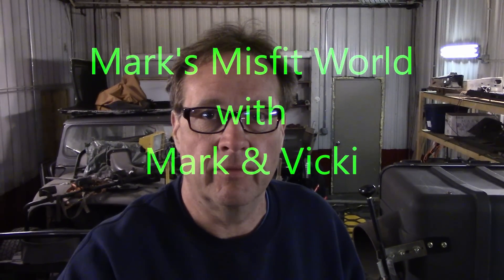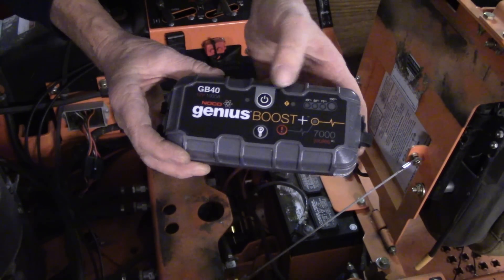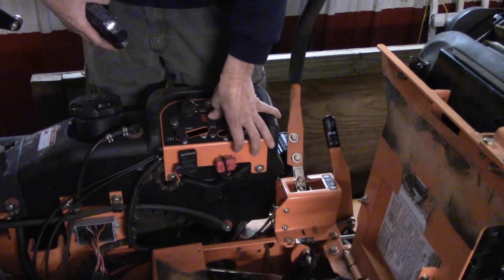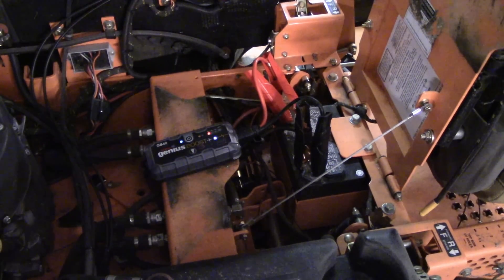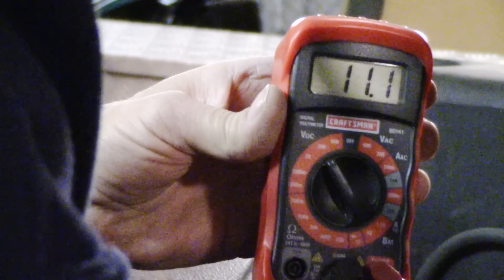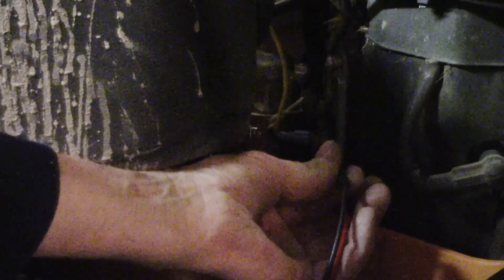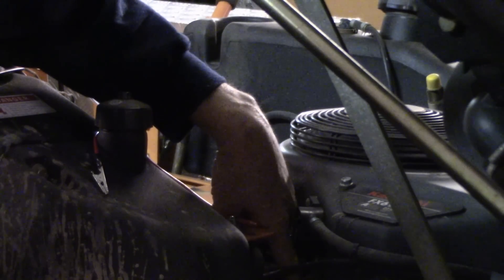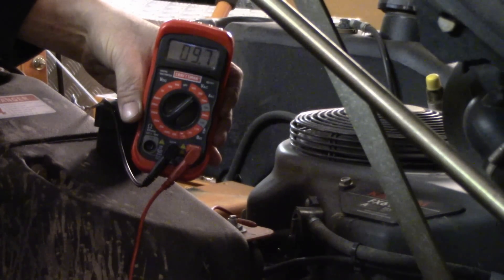Noco GB40 Jump Box and checking charging system on Scag Tiger Cat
Jump starting Scag Tiger Cat with Noco GB40 and testing the voltage regulator
Size Large and Extra Large
Mailing address

486 S. Ripley BLVD
Ste #309

Save money on everyday purchases with this app.